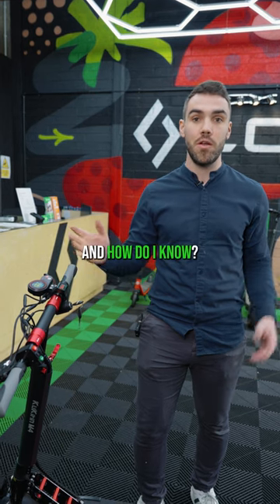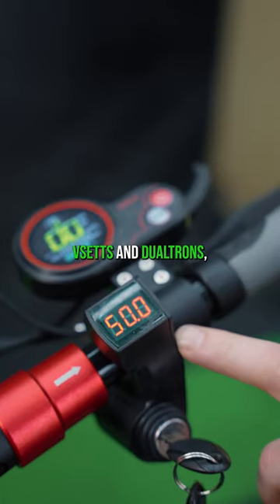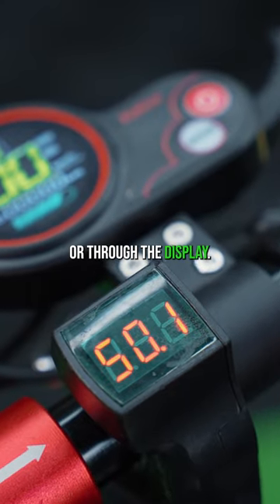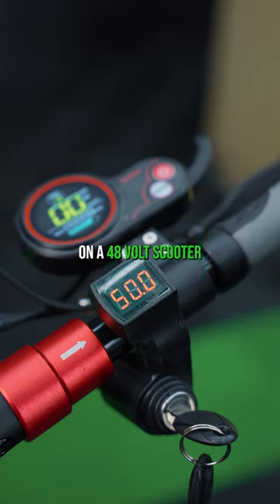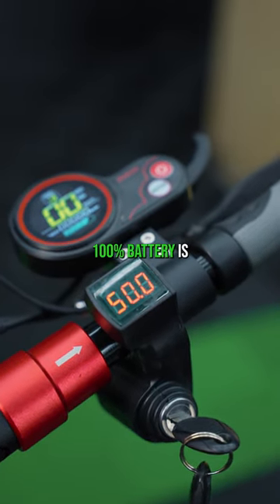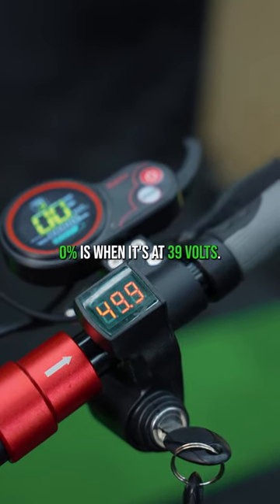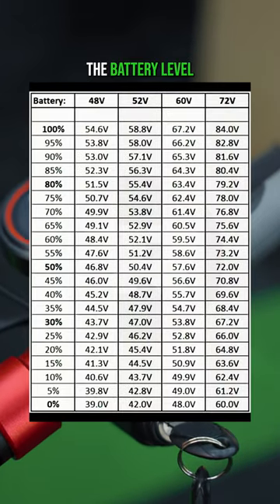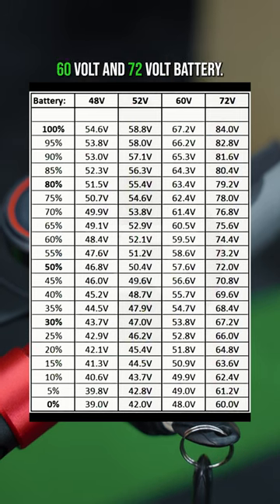How To Tell If Your Electric Scooter Battery Is Full Or Empty 🔋🪫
🔋 Battery Check! 🔋⁣⁣⁣

Curious about your electric scooter's battery level? 🤔 Let's find out! ⚡🛴⁣⁣⁣

On popular scooters like Kugoo, VSETTS, and Dualtrons, you have a handy voltage indicator to give you the scoop! 📊✨ It can appear on a voltage metre or through the display, depending on your model.⁣⁣⁣

For instance, on a 48 volt scooter like the Kugoo M4:⁣⁣⁣
🔌 100% battery corresponds to a voltage metre reading of 54.6 volts.⁣⁣⁣
🔋 0% battery indicates a voltage of around 39 volts.⁣⁣⁣

Check out the graph in this post for battery levels across different voltages. 📈🔋 Stay in the know and never run out of power on your adventures! 🚀💪⁣⁣⁣

electric scooters, e-scooters, electric scooter tips, electric scooter charging